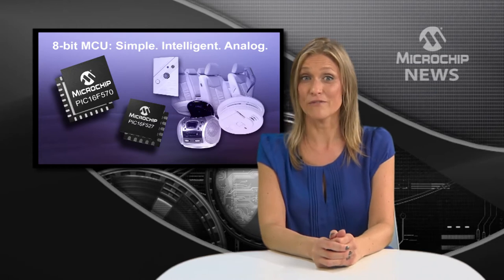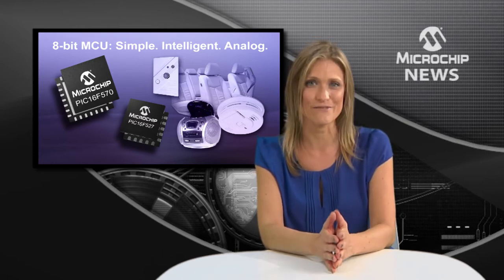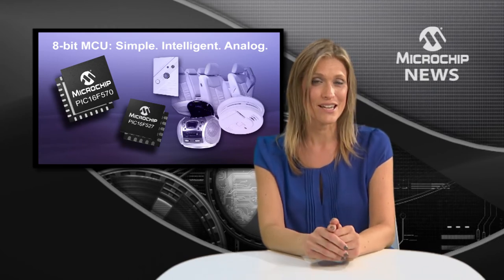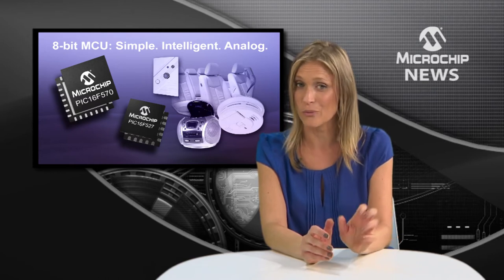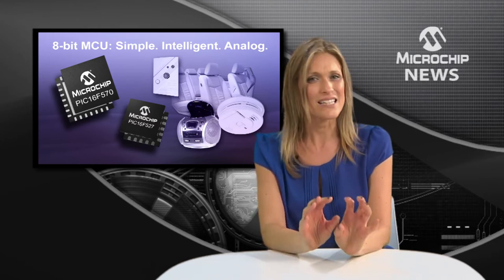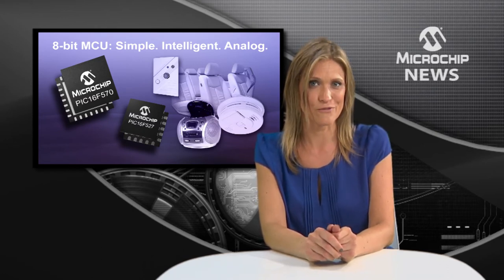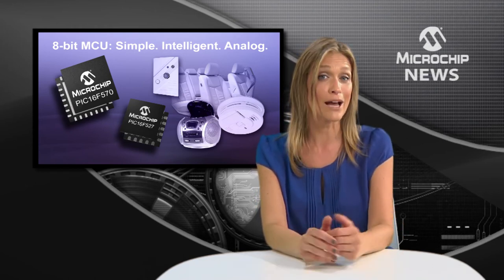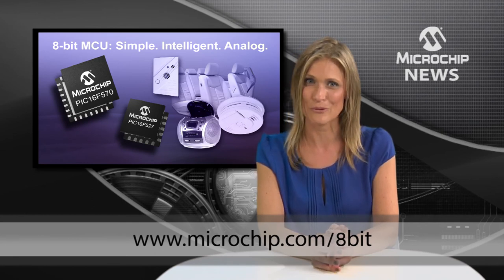Microchip brings integrated op amps to low-cost 8-bit PIC® MCUs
[MNV 138B] Microchip Technology brings integrated op amps to low-cost 8-bit PIC® microcontrollers